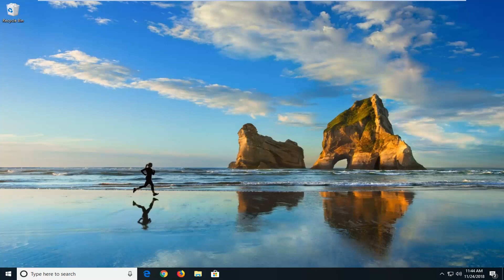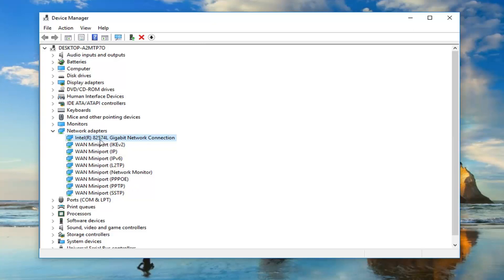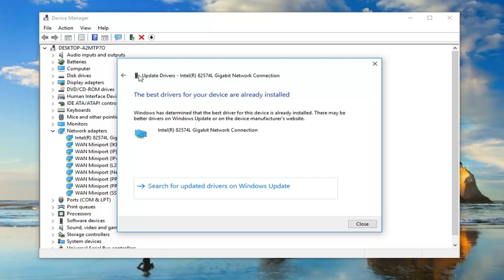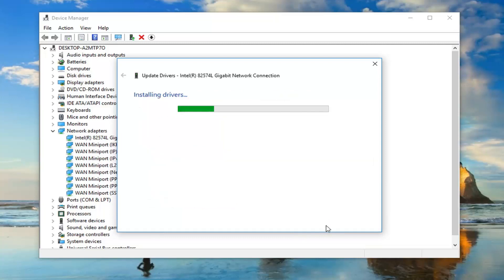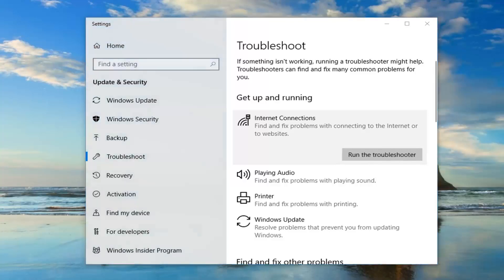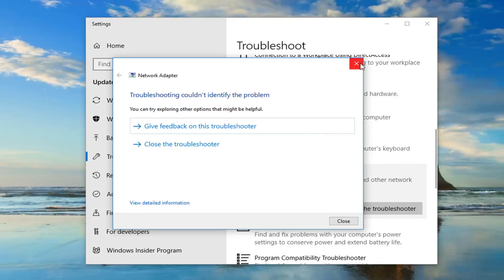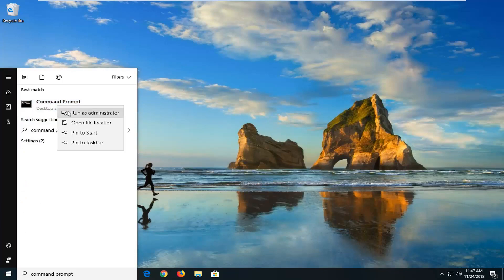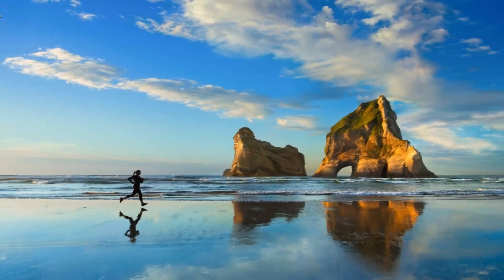Windows Could Not Find a Driver for Your Network Adapter FIX [Tutorial]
The error “Windows could not find a driver for your network adapter” occurs when the computer is unable to locate and interact with the driver which is meant to link the OS and the networking hardware. This error condition comes forward mostly when you run the troubleshooter on the network adapter not working.

Issues addressed in this tutorial:
windows could not find a driver for your network adapter
windows could not find a driver for your network adapter win 7
windows could not find a driver software for your device
windows could not find a driver for your network
windows could not find a driver for your network adapter Ethernet
windows could not find a driver your network adapter
windows could not find a driver for your network adapter no internet